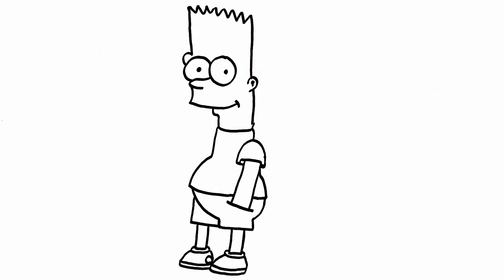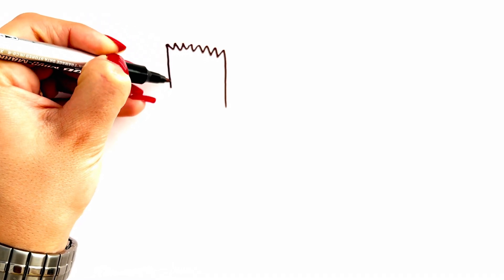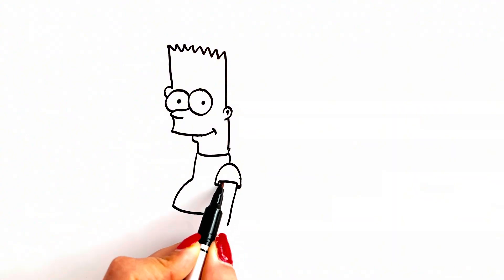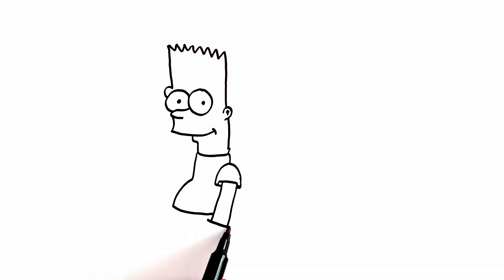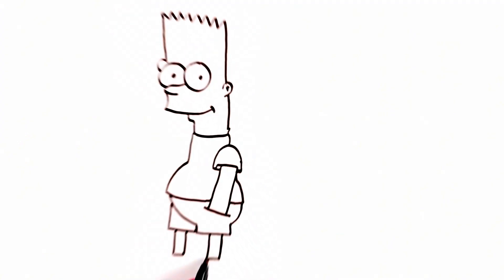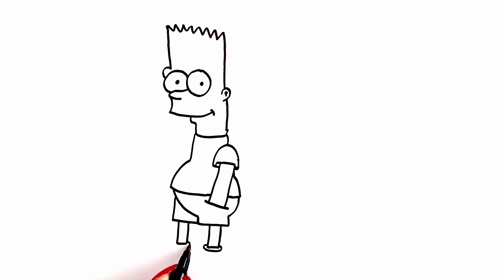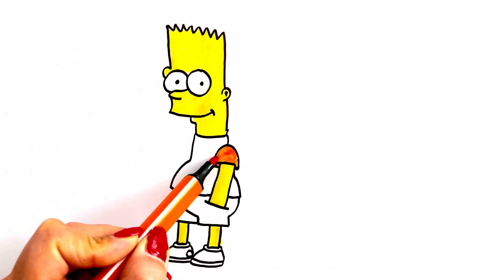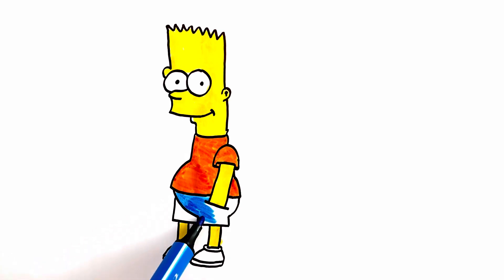How to draw BART SIMPSON step by step , EASY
Hello everyone ,